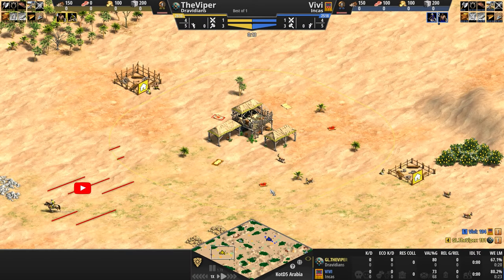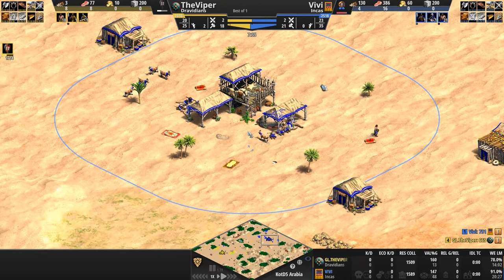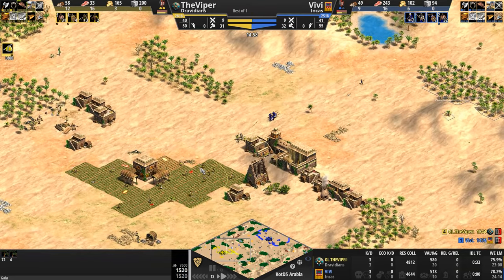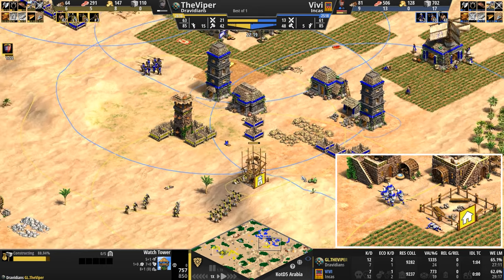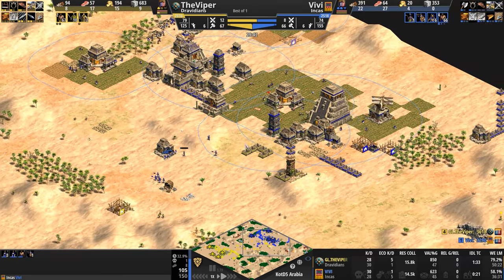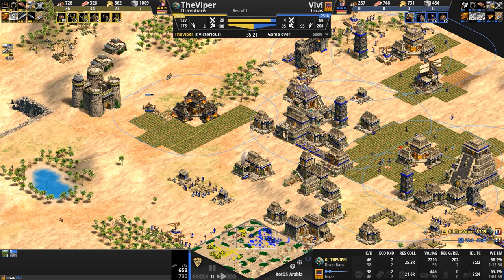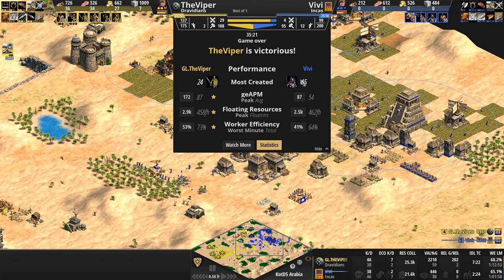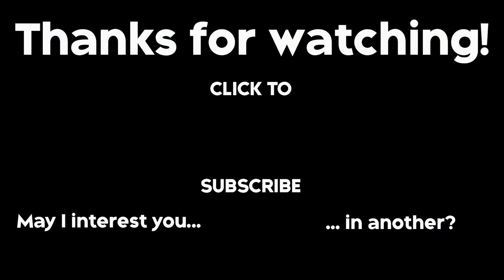TheViper (2616) vs Vivi (2518) | Dravidians vs Incas | Age of Empires II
GL.TheViper (2616) vs Vivi (2518)
Dravidians vs Incas

Chapters
0:00 - Civ features, base review and Dark Age
5:08 - Feudal Age and onwards
20:46 - Post-game thoughts